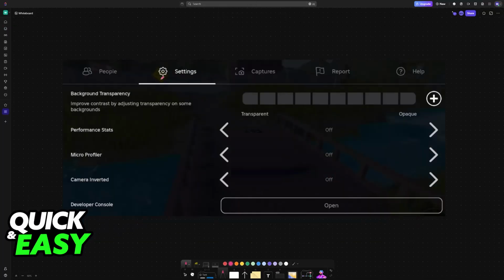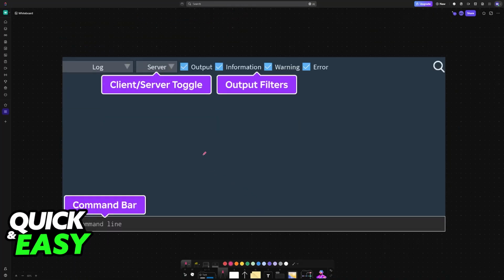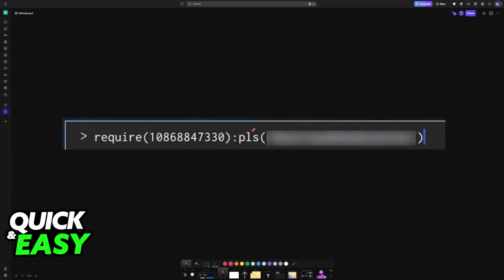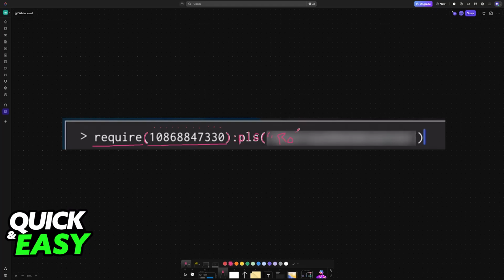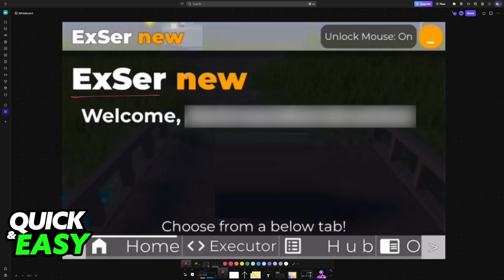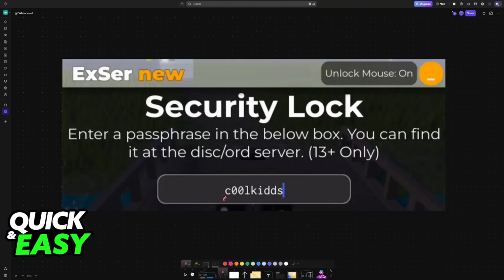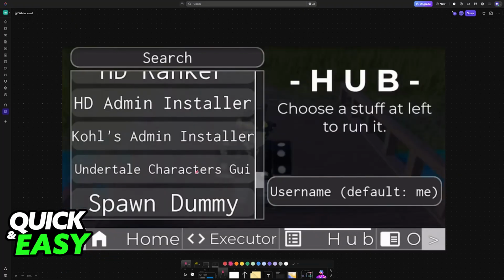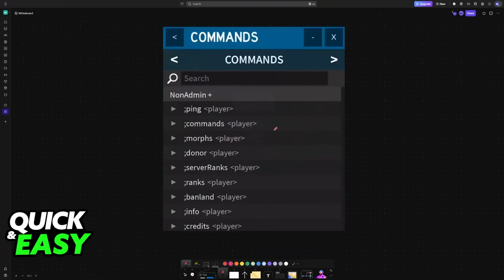How To Use Admin Commands in Your Own Game Roblox Mobile (2025) - Step by Step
I will solve your doubts about how to use admin commands in your own game roblox mobile, and whether or not it is possible to do this.

I hope I have helped you with the video!